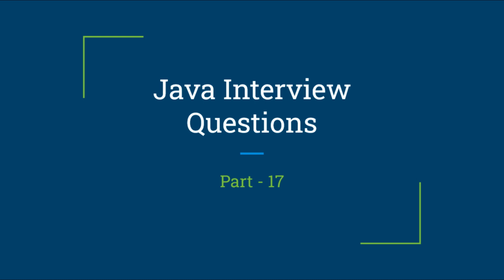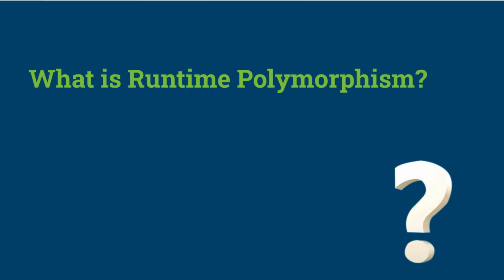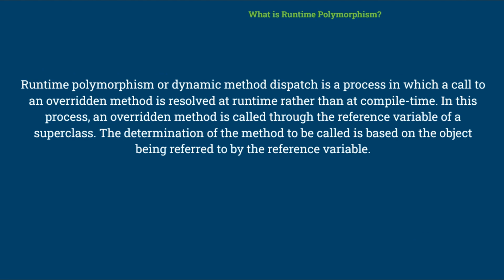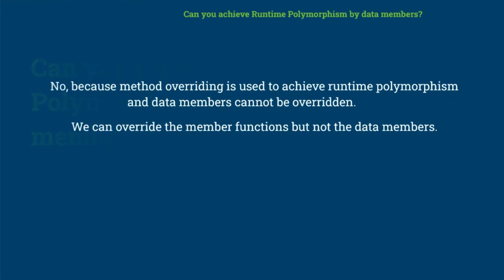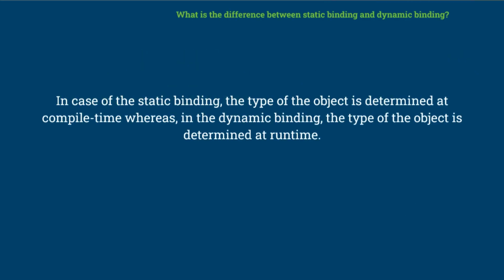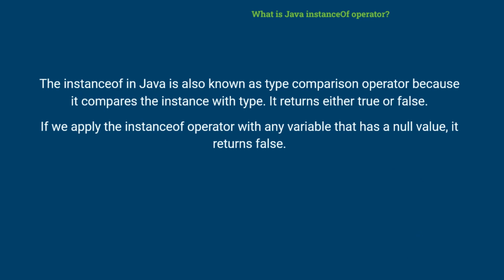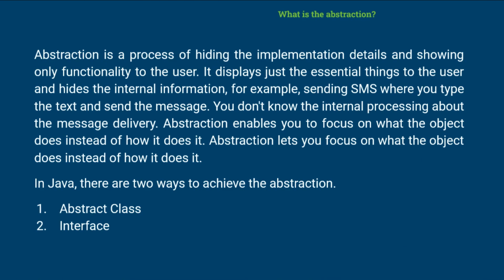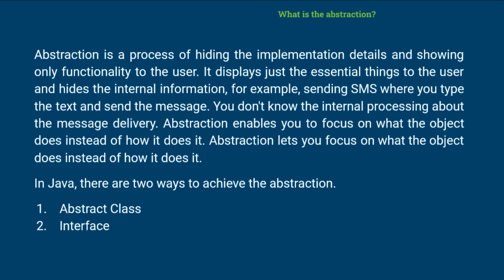Java Interview Questions | Part 17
What is Runtime Polymorphism?
Can you achieve Runtime Polymorphism by data members?
What is the difference between static binding and dynamic binding?
What is Java instanceOf operator?
What is the abstraction?